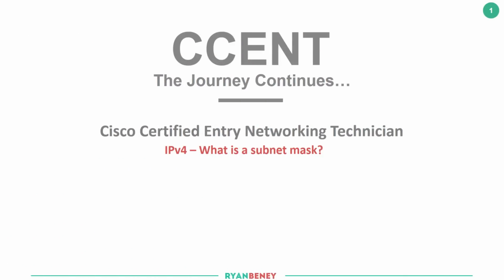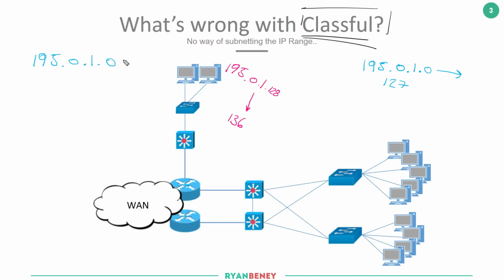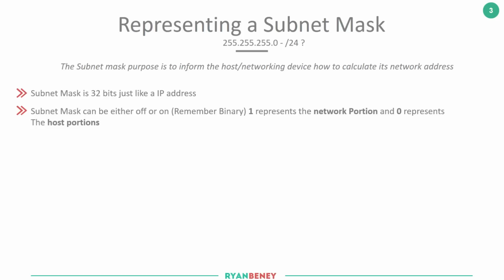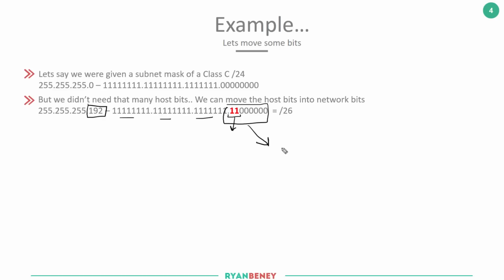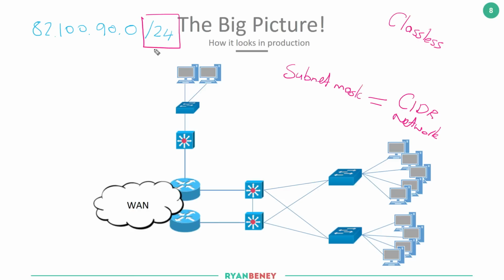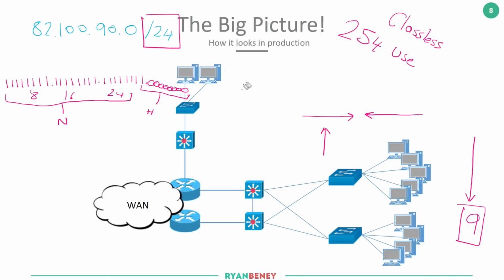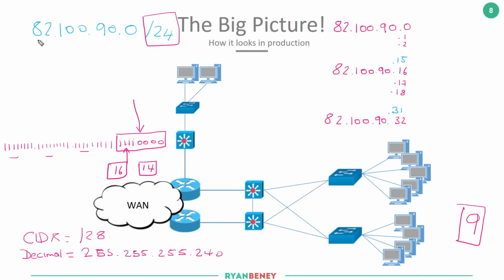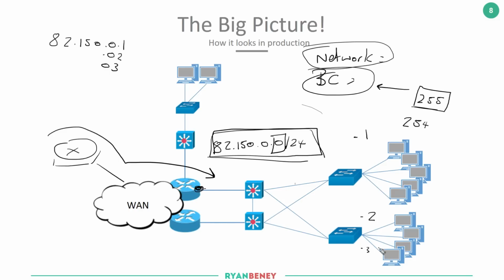Cisco - CCENT/CCNA R&S (100-105) -Subnet Mask Introduction, Classless Addressing/CIDR .11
Eleventh Video in a Series covering all elements of The Cisco Certified Entry Networking Technician (CCENT) 100-105 ICND1 v3

In this video we start by picking up where we left off last time, fully understanding why Classful addressing was great for its time but needed to evolve into something else to meet the growing demands of the internet

We start by with overview of what is a Subnet mask and why using this enables us to have a different method to determine where the network/host portions of an IP address start and stop

Once understood we start to look at some scenarios briefly to establish how this new classless / CIDR addressing scheme helps resolve the problems highlighted at the start of the video

In our next video, we'll put together a bunch of subnetting questions and I'll show you how I would tackle them using the techniques outlined in this video

📚Books!  🎓🎓

📚Books 🎓🎓